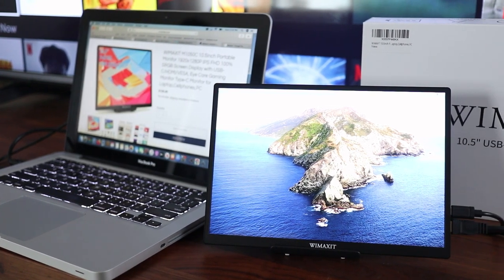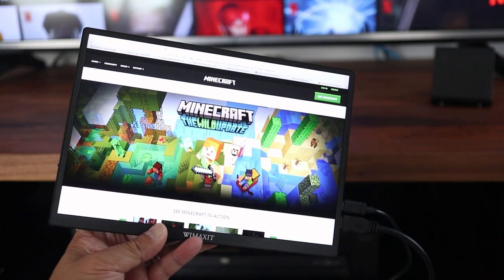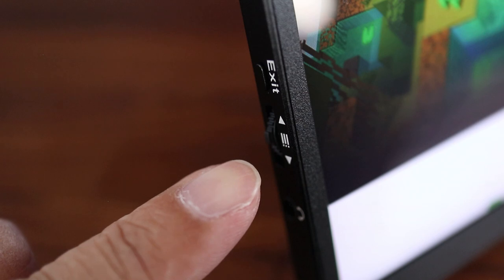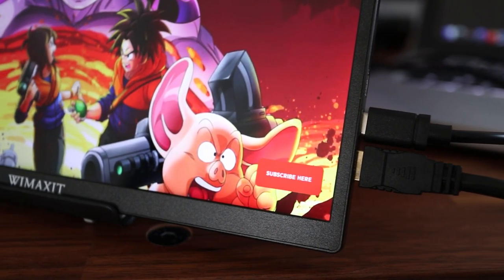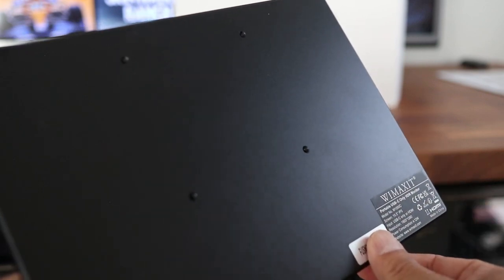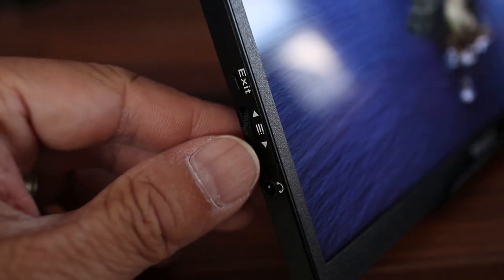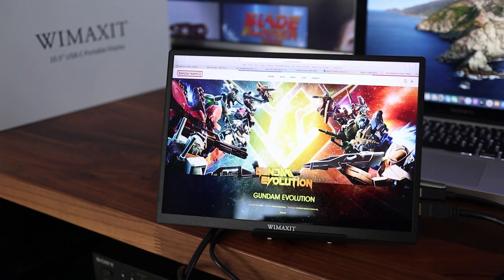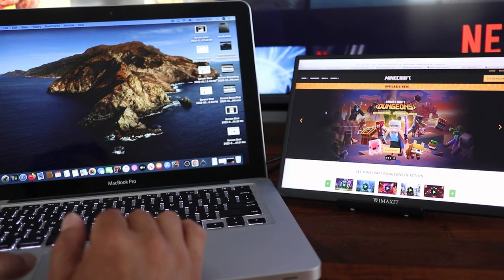Wimaxit USB-C Portable Monitor You Can Take Anywhere - Portable Dual Monitor Setup for PC or Mac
Wimaxit M1050C Portable Monitor
Wimaxit 15.6 Inch Portable LCD Monitor

Increasing your productivity while on the go is easy to do with this Wimaxit M1050C portable monitor! This 10.5 inch USB-C powered screen allows you to work with dual computer monitors anywhere you go! In the box it comes with an HDMI cable, two types of USB-C cables, a cleaning cloth, stand, the monitor itself and an AC wall adapter.

This Wimaxit portable monitor is 10.5 inches in diameter and very light weight. It's roughly the size of an average tablet but it's not a touchscreen nor does it have an internal battery. On the right side, it's powered by USB-C and video can be input through HDMI or one of the other USB-C ports. On the other side of the screen, there's an Exit button, a menu control dial and a headphone port.

The M1050C doesn't have a built-in stand so they included a folding kickstand to help keep the monitor upright. It's simple and it works well for this. And I have to tell you! The colors and clarity of this monitor are exceptional! When I first powered this on I was blown away by how good this looks. I've got this connected to a MacBook but it'd work for a PC laptop as well as desktop computers! And every time I'm amazed at how good it looks!

When compared side-by-side, this Wimaxit portable monitor is the same thickness as my iPhone XR. It also has VESA mounting holes on the back to connect this to a stand or monitor arm. For gaming, this would work well with Xbox, Playstation, Nintendo Switch or any other console with HDMI output. I can even use a USB port on my Xbox One to power the monitor! So it's really convenient. But in case the USB port doesn't provide enough power, then it would be necessary to use the included AC wall plug.

One of the nice features is that it does have built-in speakers so you can listen to your content through the monitor like a TV. The Wimaxit M1050C is very easy to use and with some newer devices you might only need one USB-C cable for power and the video signal but I think that's kind of rare. Even so, taking this on the go with a laptop or portable gaming device is super easy because of USB power! And I'll list this monitor in the description so it's easy for you to find!

One last thing. The specifications say this is a 1280p monitor and I thought that was a printing mistake. But after using it, I realized this really is 1280p and not 1080p. That's because the screen is slightly taller than HD resolution. So bear that in mind!